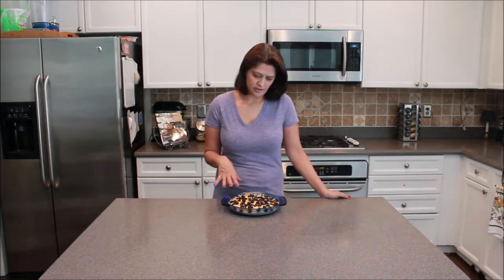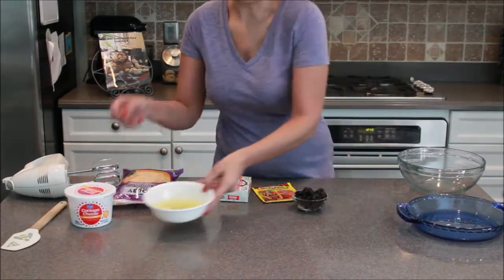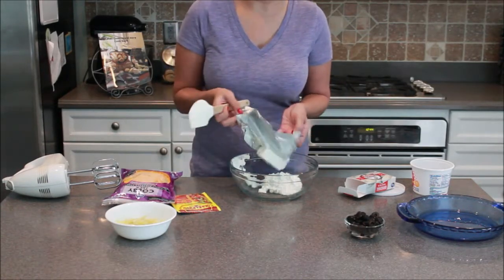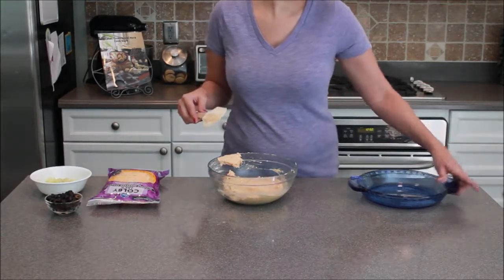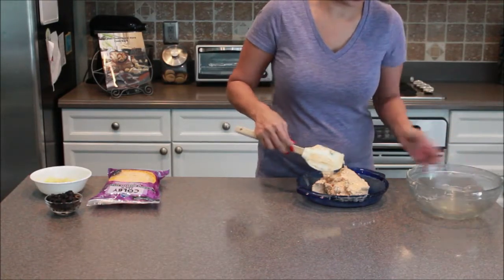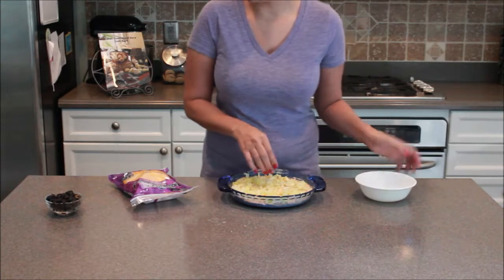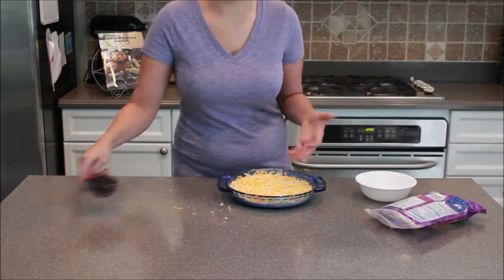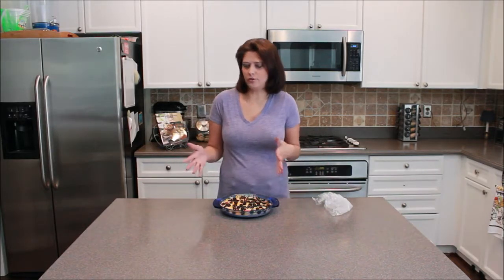Taco Dip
This is another great game day snack or just something to serve when you have company!

Please submit any ideas of things you would like to see made on the show in the comments below. All of our recipes are also in our new cookbook! Availiable on Amazon and most book stores.

You can also choose to sign up to have each recipe emailed to you or for our newsletter on our website.

You can buy our cookbook on the website or Amazon. Also at most book stores!

Most of the equipment I use on the show, can be found for sale on our products page!

On our site you will also find answers to the most common cooking questions, cooking time tables, conversion charts of metric to english and vise-versa, cooking terms and what they mean, spices and how to use them, ingredient substitutes and so much more!

Also, try our free games! Fair warning, they are hard!

Join us on the following!